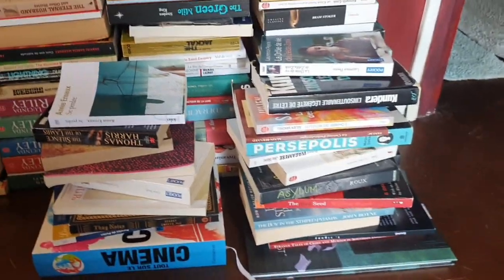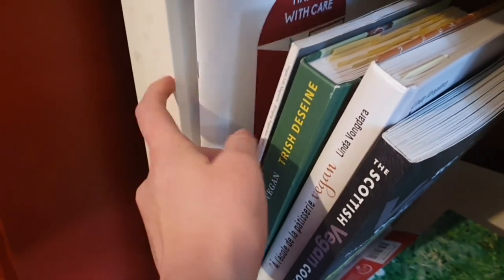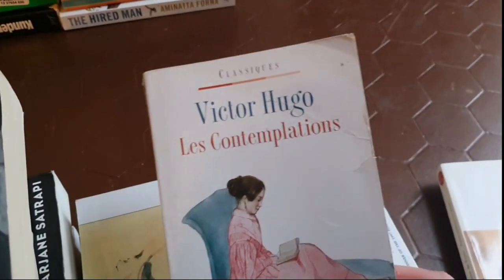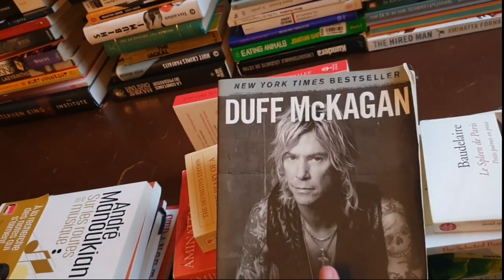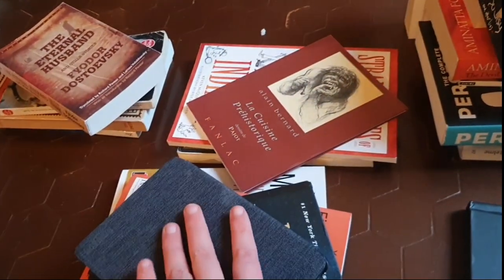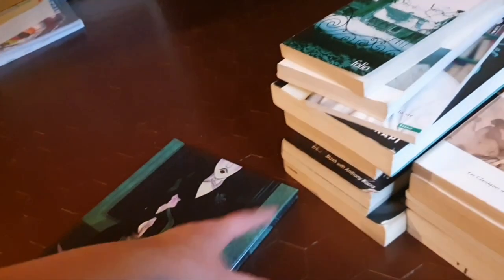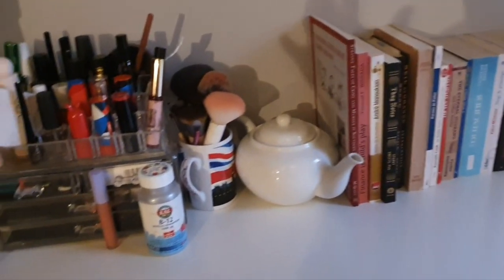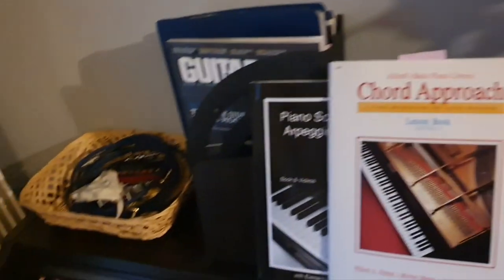Bookshelf 📚 declutter and reorganization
Hey guys!! Let's hang out and declutter some books together. How do you all organize your shelves?